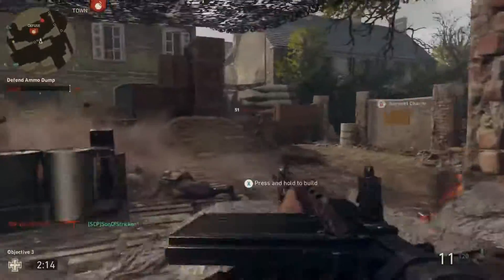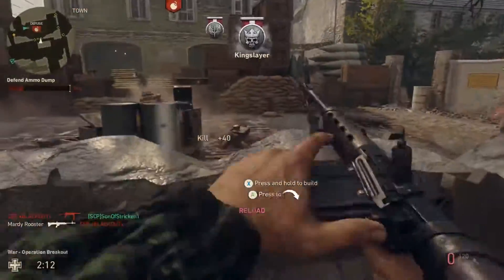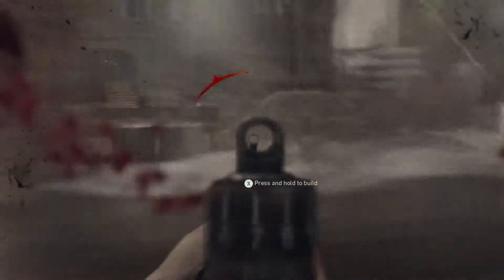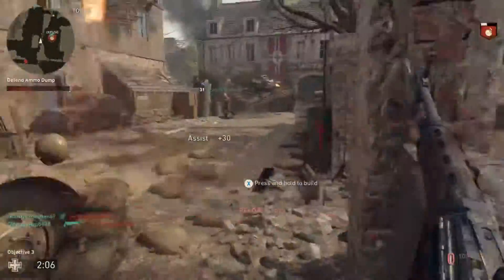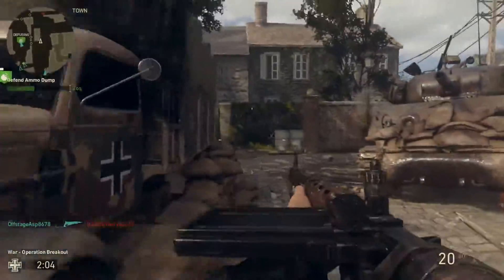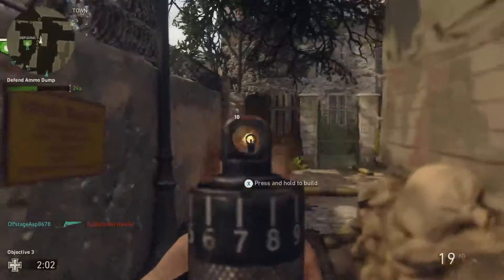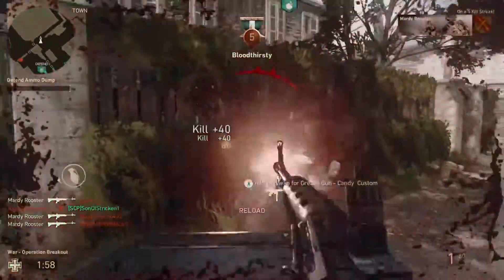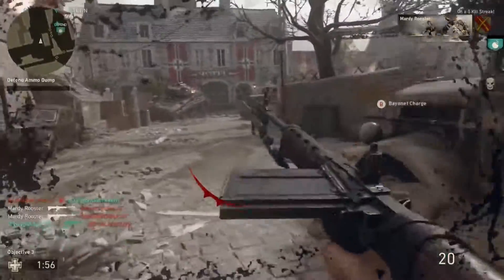Call of Duty WW2 - **HUGE* UPDATE! (Health Regen - NEW Basic trainings and more!)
call of duty ww2 has had a lot of updates recently! wwii has had it's health regeneration adjusted and a bunch of other, game changing fixes! I am glad this stuff is fixed before the first dlc is released!